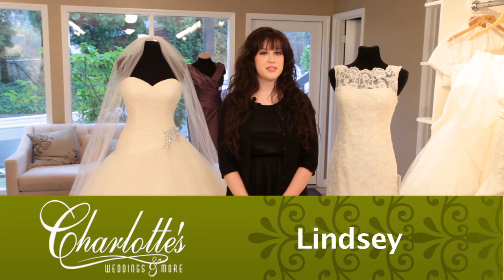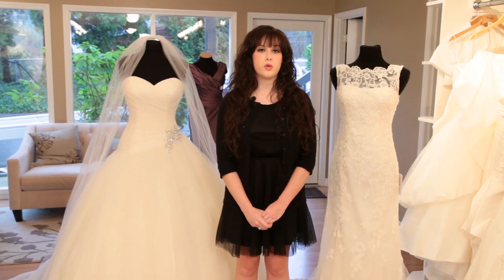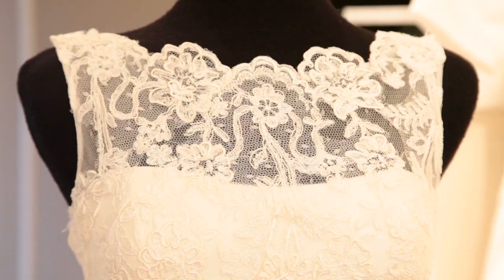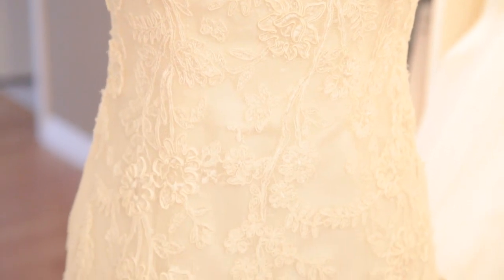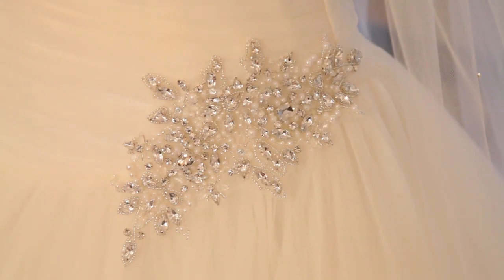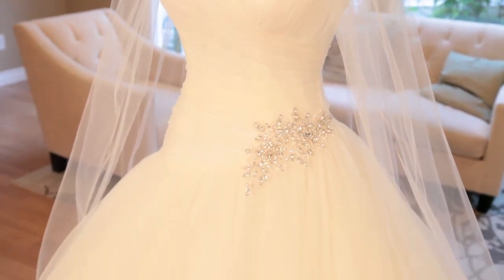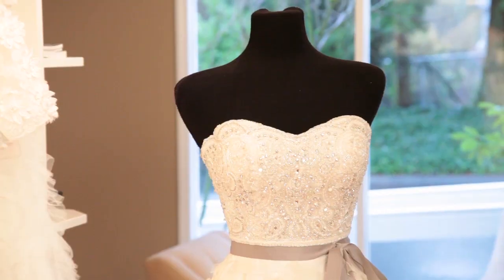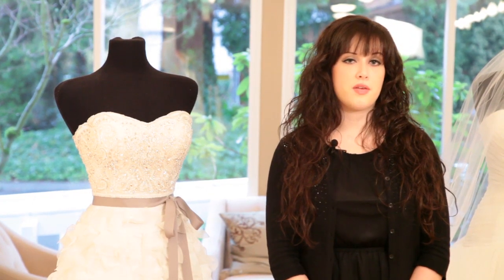How To Have Your Own Royal Wedding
Inspired by the Royal Wedding? Charlotte's Weddings show you how to make your own royal wedding.